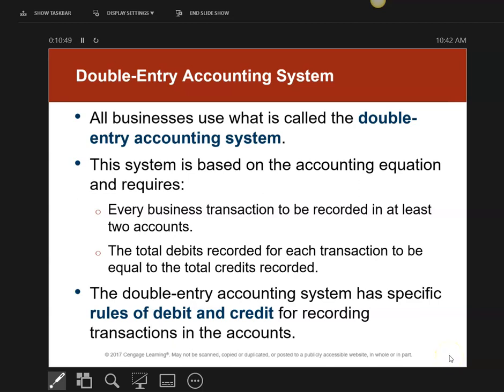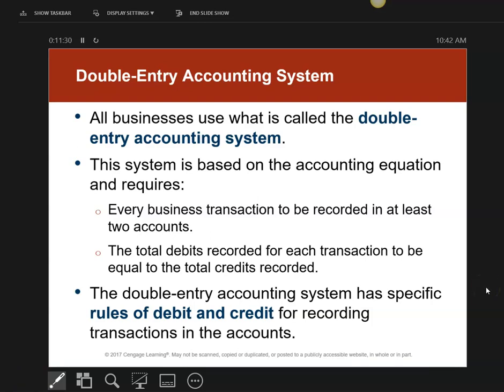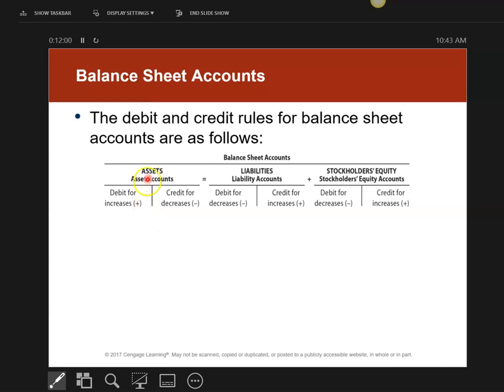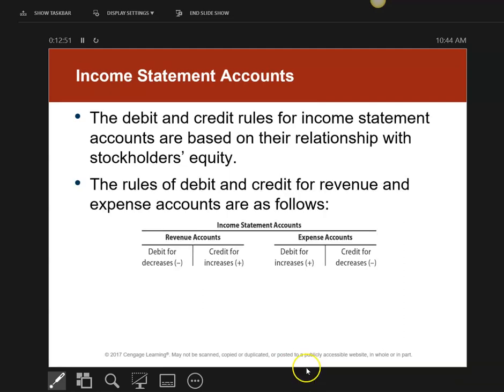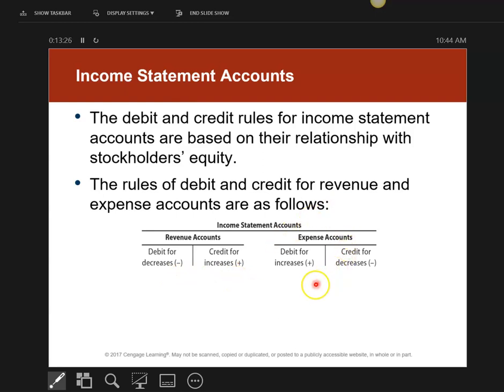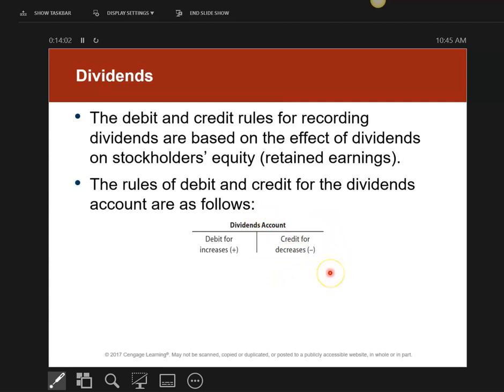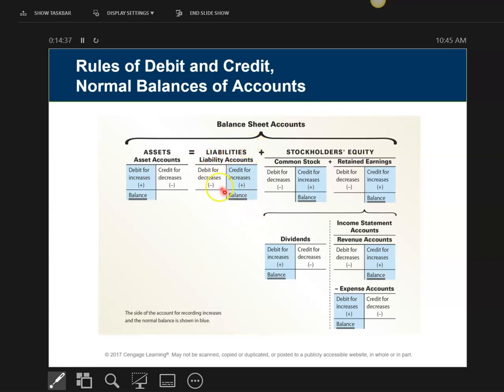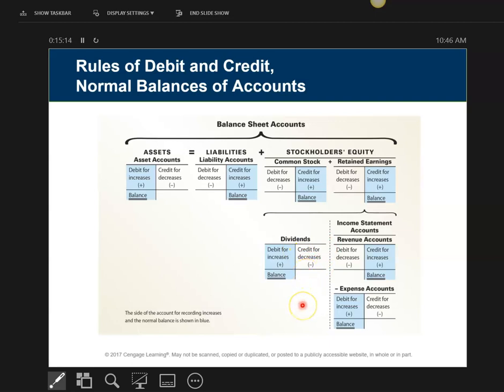Chapter 2 Rules of Debit&Credit